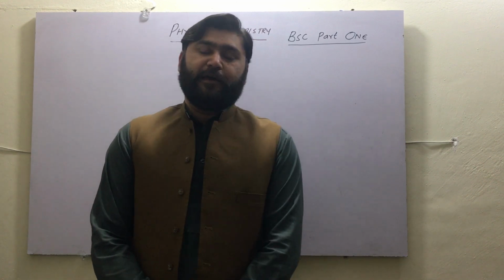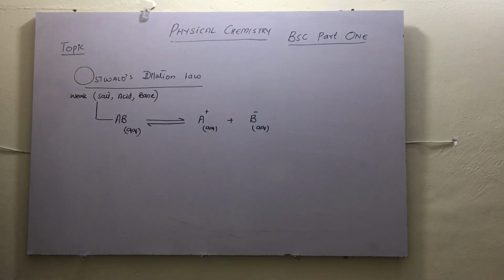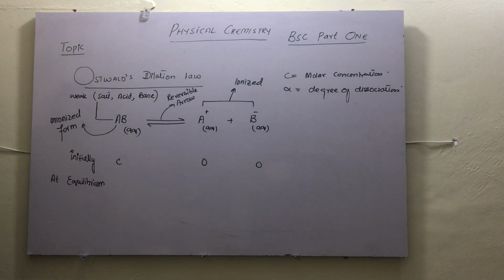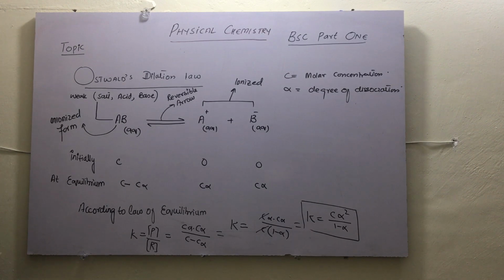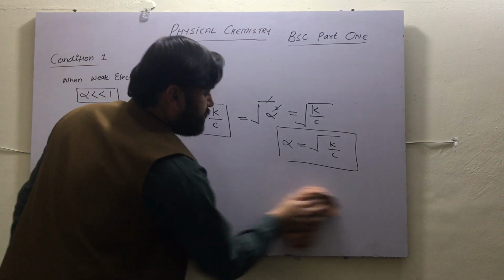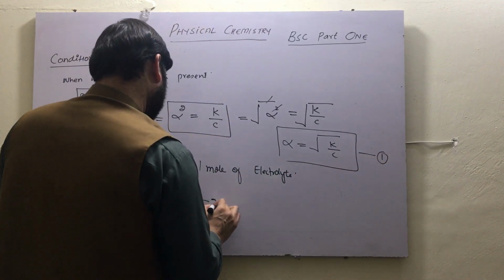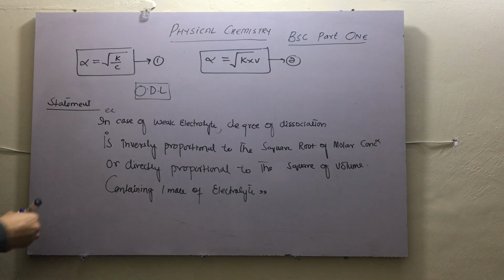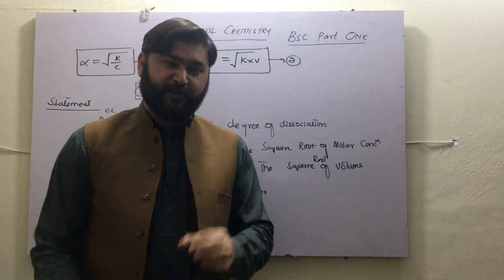OSTWALD DILUTION LAW